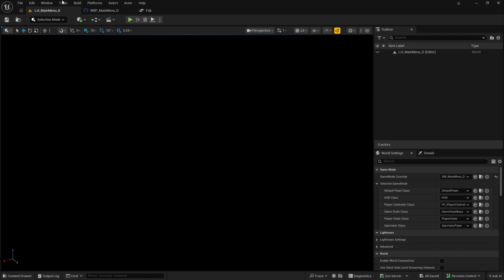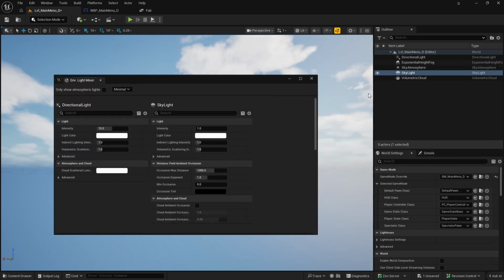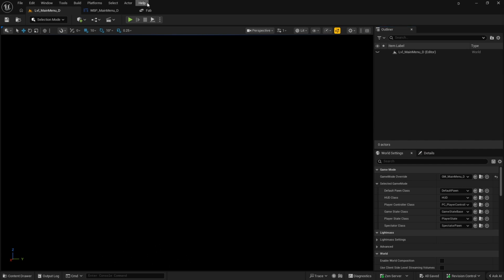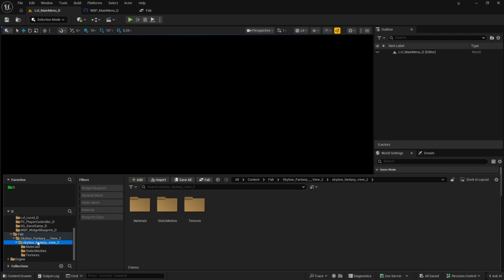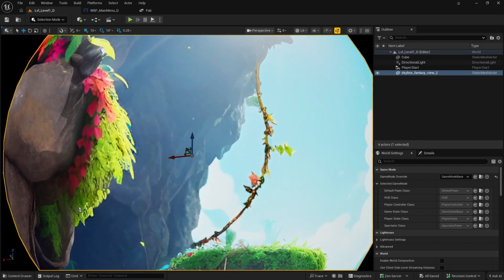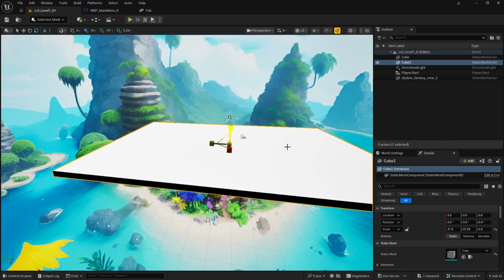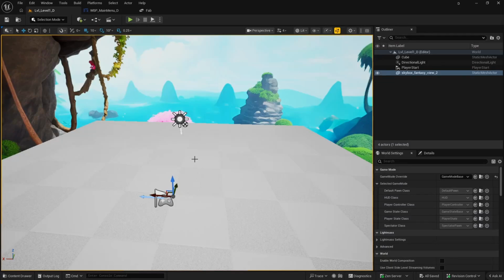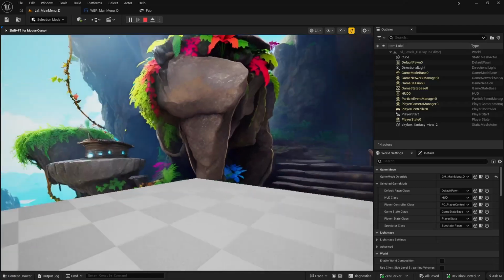17-TinyGame-UE5-Tutorial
Hi,
here we talk about Sky.